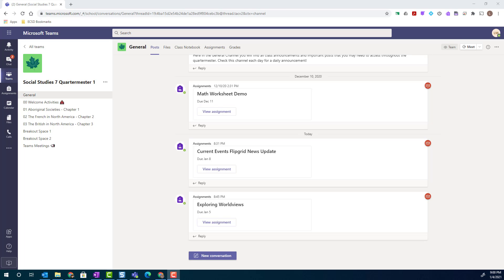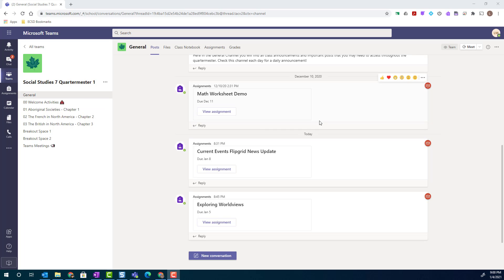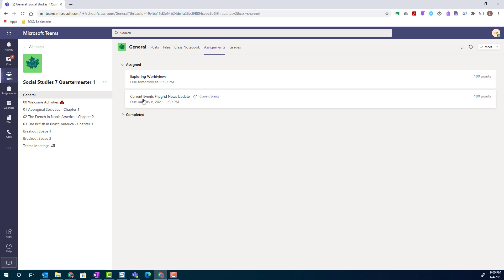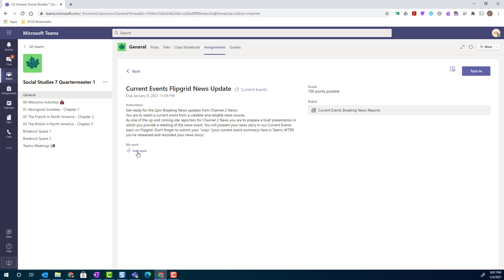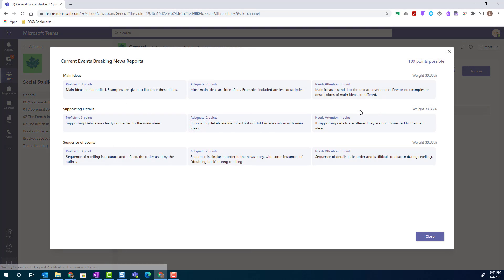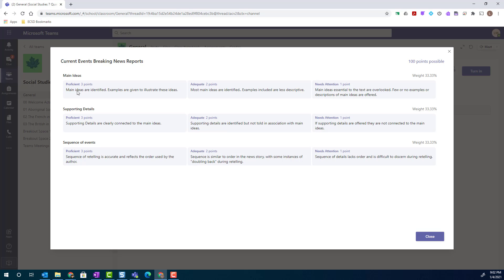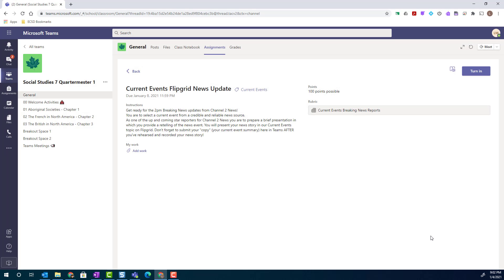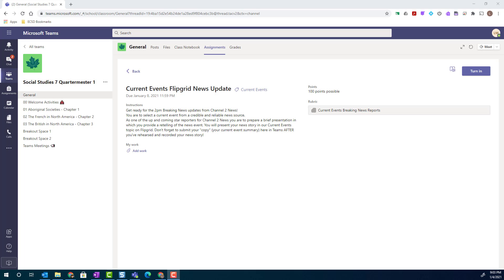Student View of a Rubric in Microsoft Class Teams Assignment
In the 3rd video of our 4 part series, we take a closer look at the student view of an assignment, specifically the attached rubric, in a class team in Microsoft Teams.